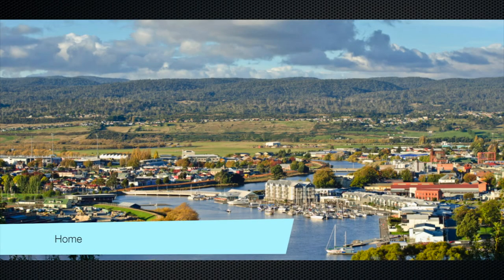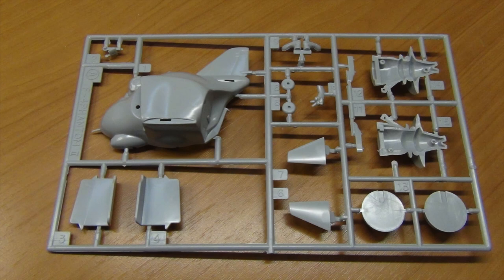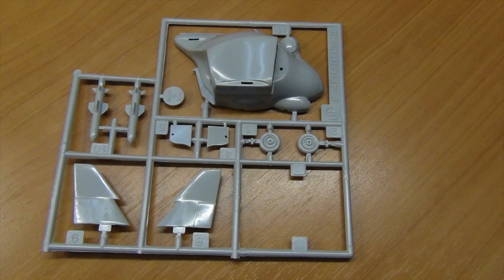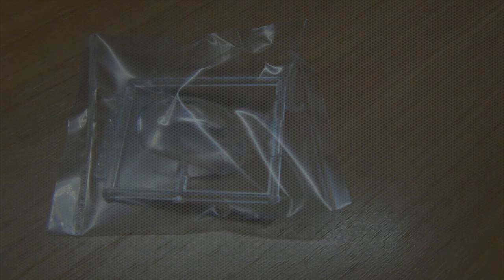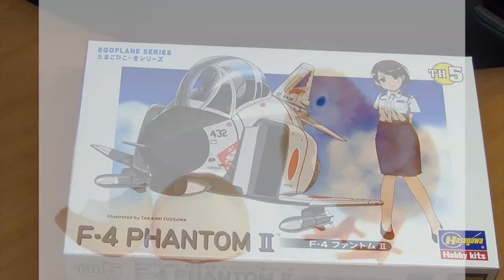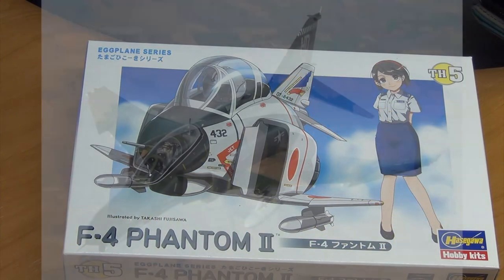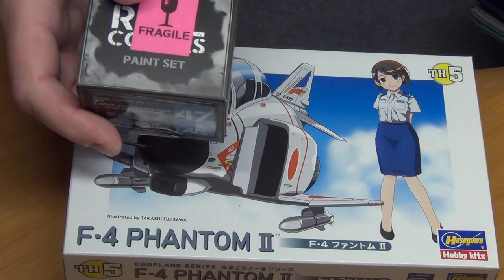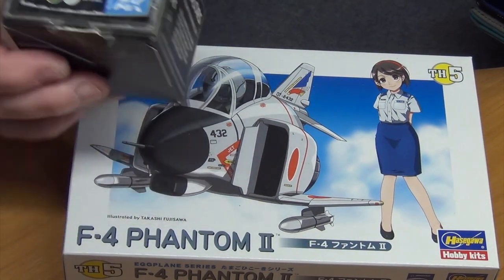2019 Egg Plane Group Build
Hasegawa Egg Plane Build Entry